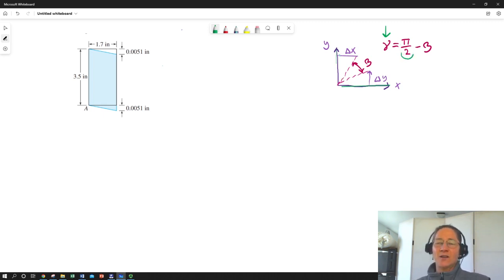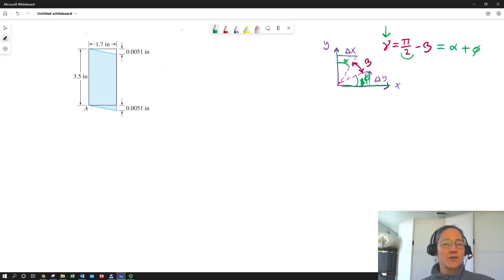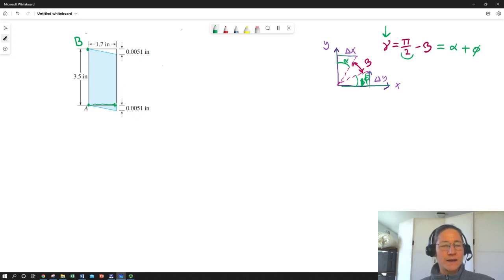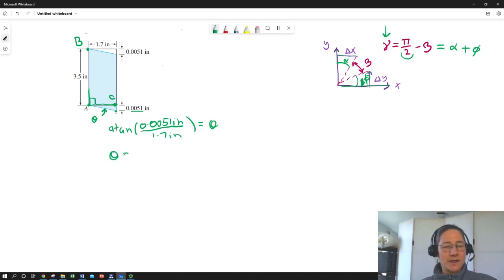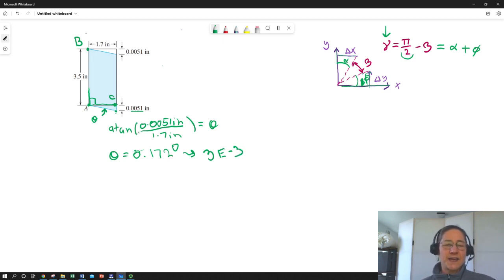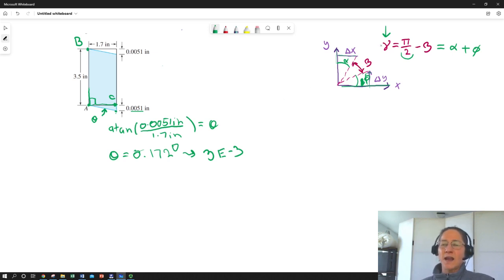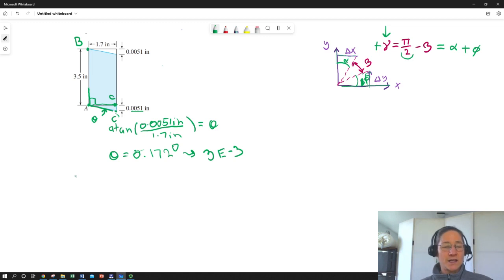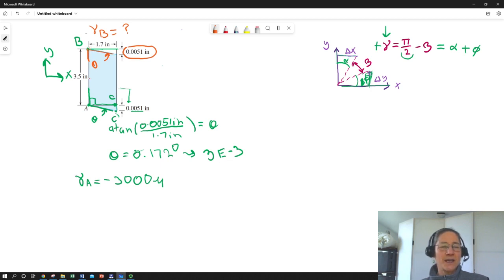Shear Strain Demo Problem1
Application of the definition of engineering shear strain for a given displacement and initial dimensions.